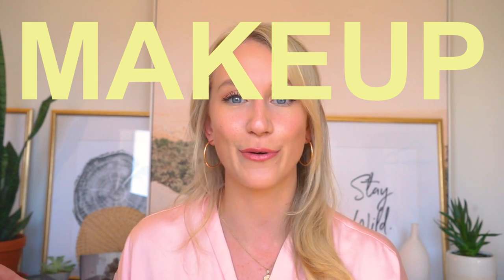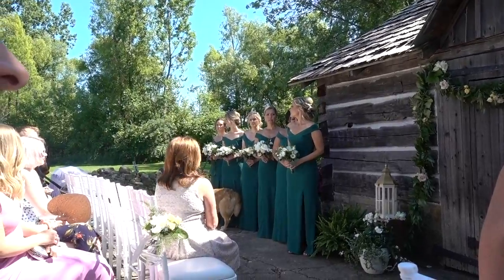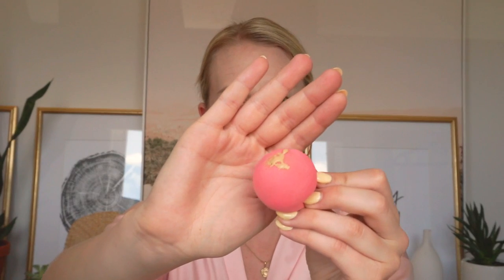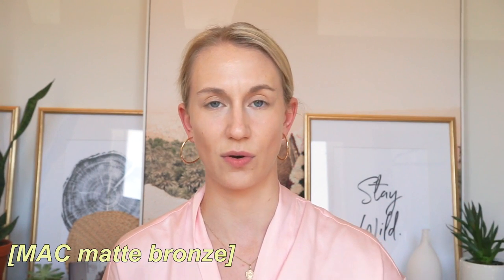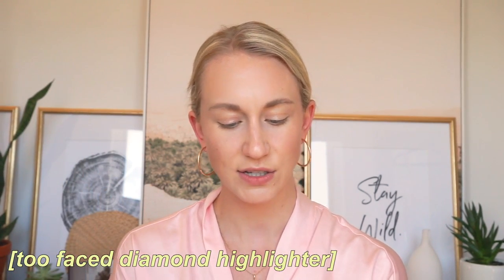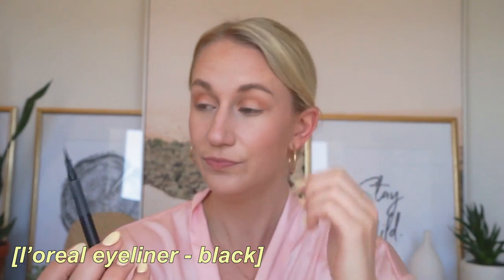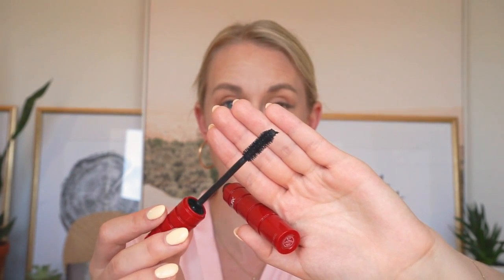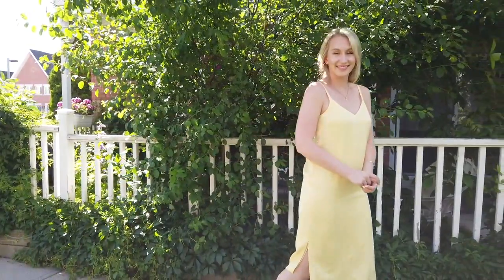Makeup Routine For A Summer Wedding ✨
Hello my angels of happiness and joy,

This summer Scotty and I have been invited to a ton of weddings. No complaints here, I love weddings! In fact we attended a wedding last weekend and I wanted recreate my wedding guest look! Looking forward to getting better at filming grwm videos.

Some products I couldn't track down on my storefront so I either put similar products as well as provided the full list below!

Nivea Urban Skin Day Cream
Bite Beauty Agave Lip Scrub
Too Faced 3-in1 Setting Spray
MAC Matte Bronze
Tarte Amazonian Clay 12-Hour Blush - Risque
Vanity Planet Brush Set
MAC Studio Fix Powder - C2
Tweezerman Tools
Anastasia Dip Brow Gel - Taupe
MAC Eye Brows Styler
Too Faced Diamond Highlighter
MAC Painterly Paint Pot
Tartlette Toasted Palette
L'Oreal Eye Liner
NARS Climax Mascara
MAC Prep & Prime Lip Product
MAC Lip Liner - Boldly Bare
NARS Roman Holiday Lipstick
MAC Cremesheen Glass - Fashion Scoop

Sending you some love and positivity.
Thanks for letting me play with makeup and just have fun with it.

xx
Amanda

MORE TRAVEL TALK